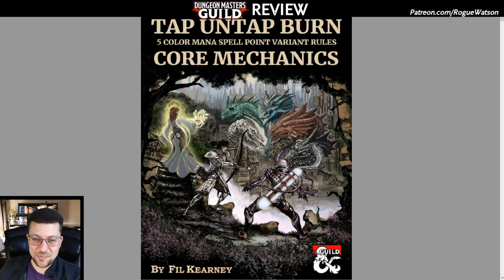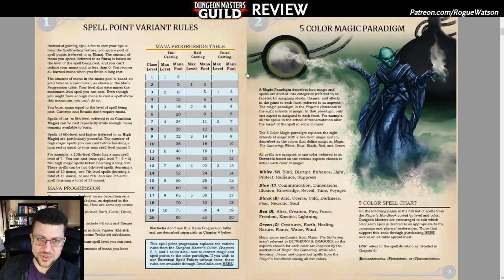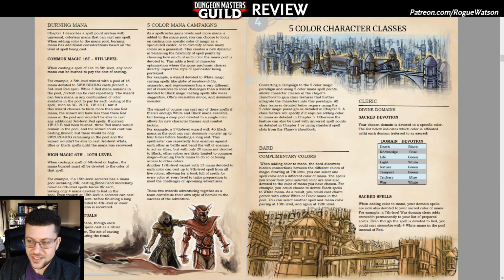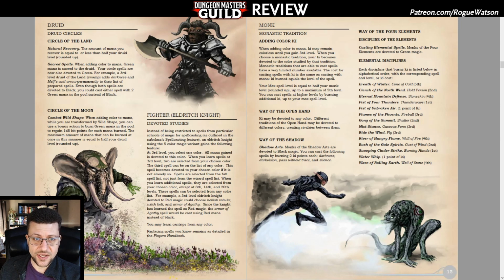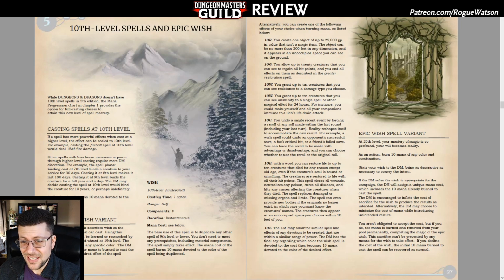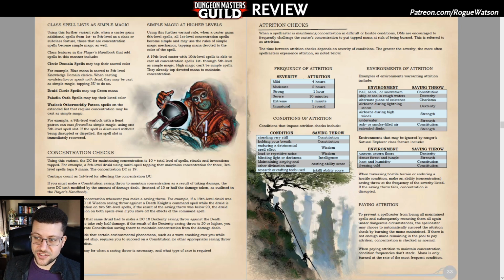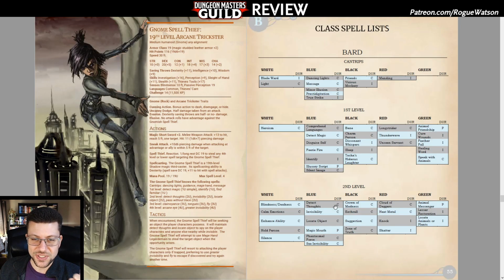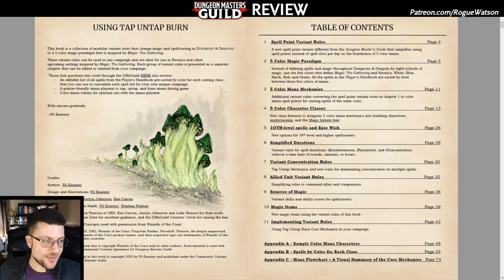DMs Guild Review - Tap Untap Burn: 5 Color Mana Variant Rules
Review of the DMs Guild rules supplement "Tap Untap Burn 5 Color Mana Spell Point Variant Rules Core Mechanics" designed by Fil Kearney, Hiten Dave, Justin Johnston, and Ken Carcas

Review in a new tab)